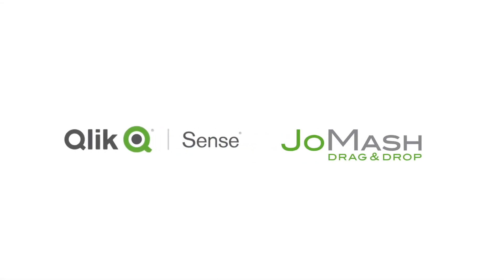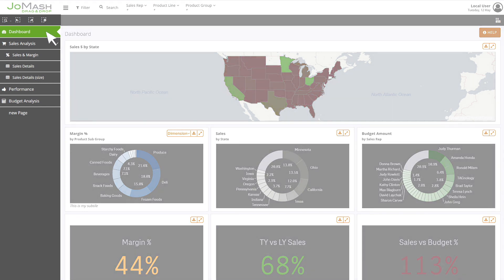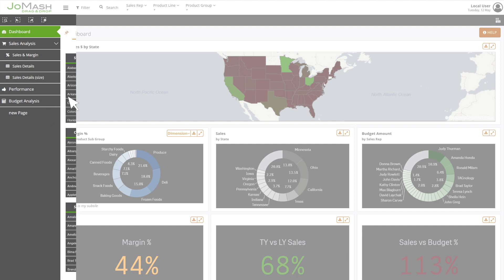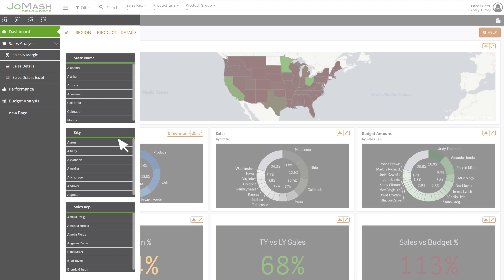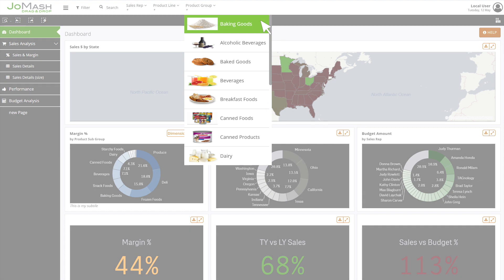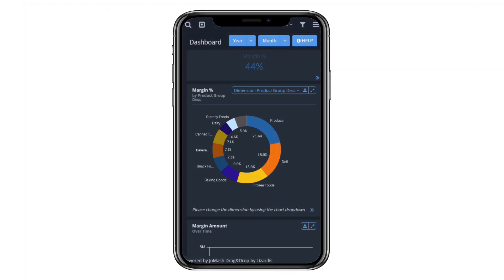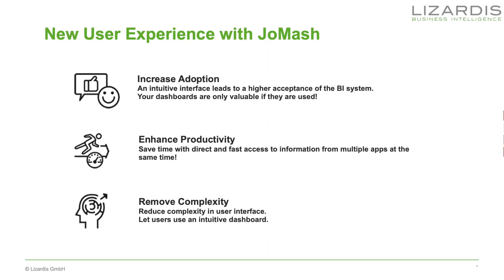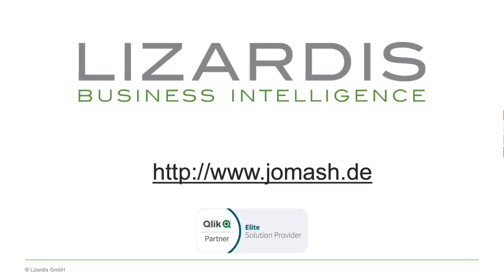JoMash, the perfect complement to Qlik Sense®!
Combine objects from multiple Qlik Sense® and Qlik QAP apps simply by drag and drop to give your users easy and quick access to all the information they need.
Increase user adoption and productivity and remove complexity. We believe that user experience is the key to success for increased user adoption and productivity with Qlik Sense®.